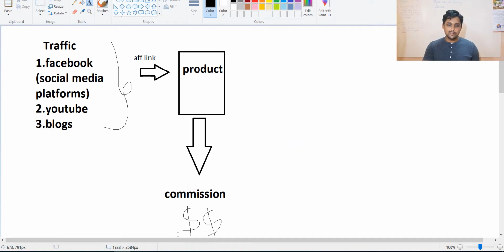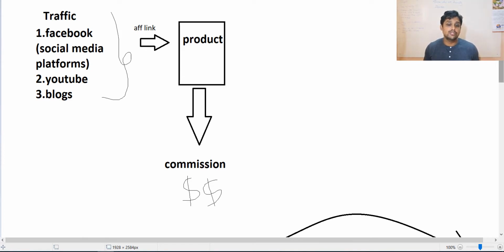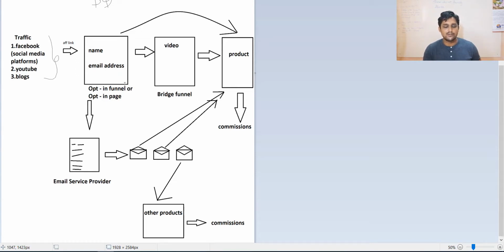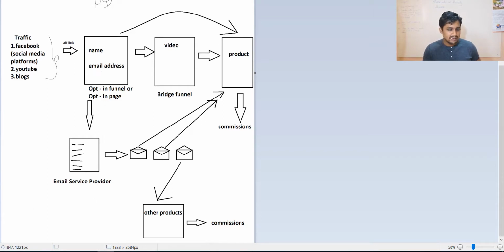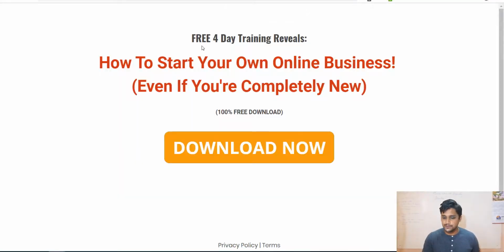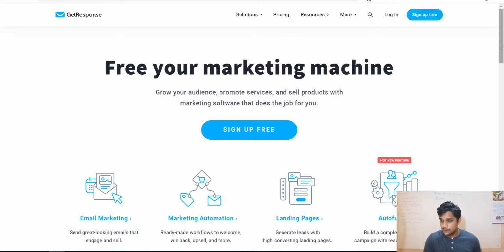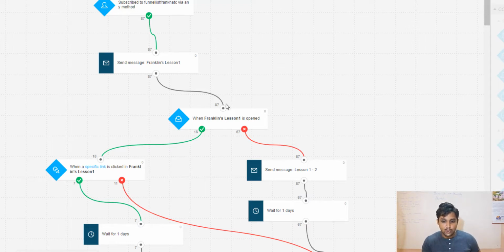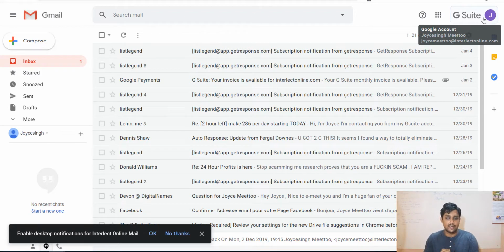What Are The Best Tools Needed In Affiliate Marketing For Beginners To Make Money Online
In this video, I give a short description of what is affiliate marketing as well as describe the necessary tools an affiliate marketer would need to row his/her online business.

Check my number 1 recommendation.

You will get your 14 days free trial

Check out MY FREE 4 VIDEOS TRAINING ON HOW TO MAKE MONEY ONLINE (Plus AMAZING BONUSES)

You will get 4 FREE TRAINING VIDEOS.

⬇️⬇️⬇️ Click the links below to get access these free amazing ebooks

Get my #1 recommendation for getting HIGH-QUALITY TRAFFIC for your sales